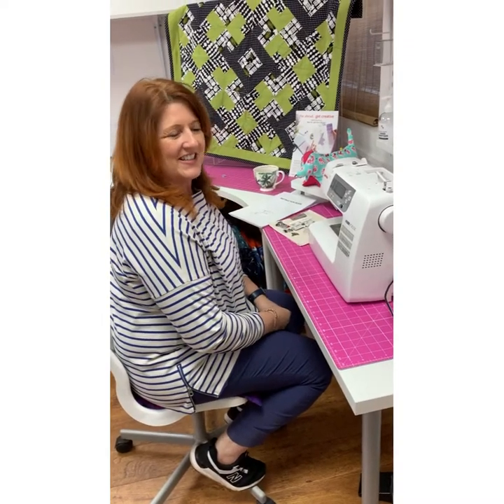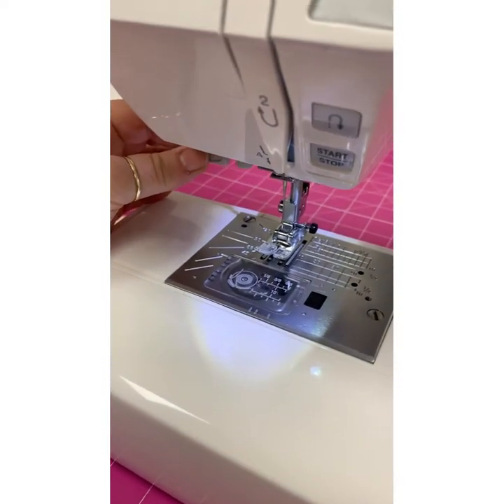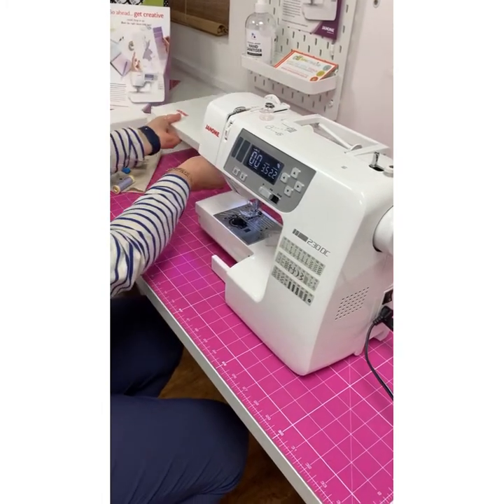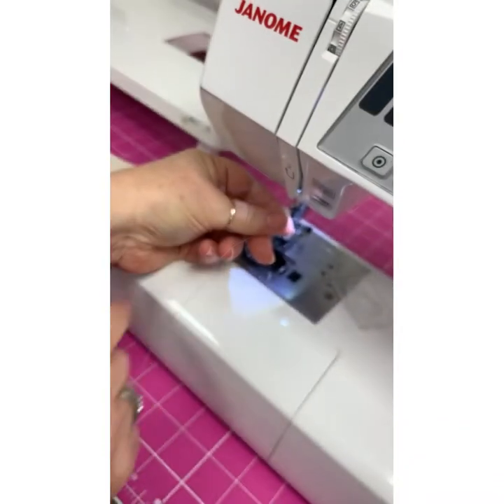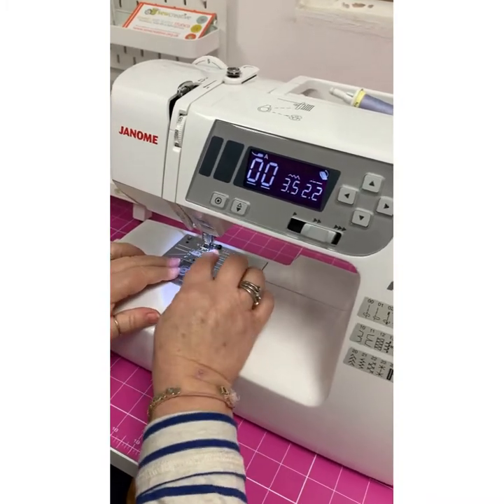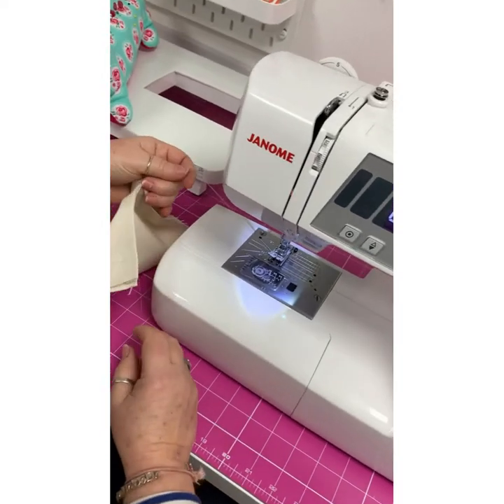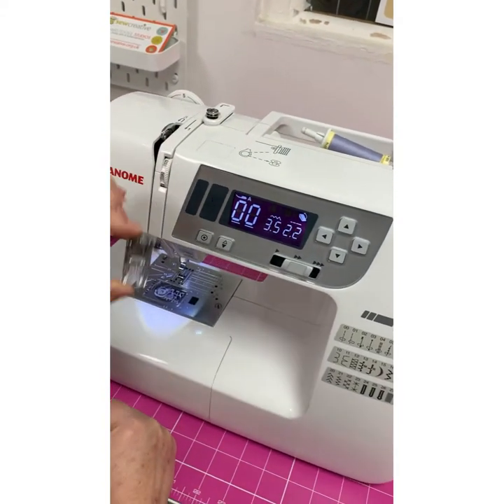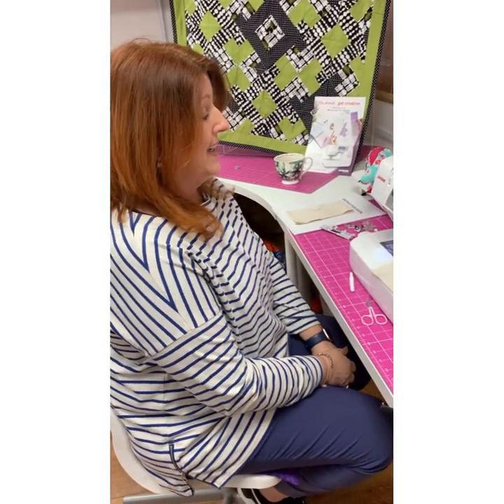Janome 230DC - Demonstrating the features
Jo discusses and demonstrates the features of this lovely easy to use machine including winding a bobbin,, threading, using the needle threader, stitch selection, changing the feet and creating a buttonhole.Take a look at the full spec